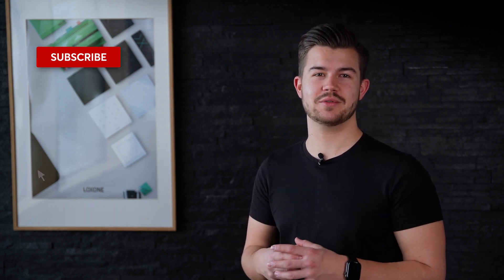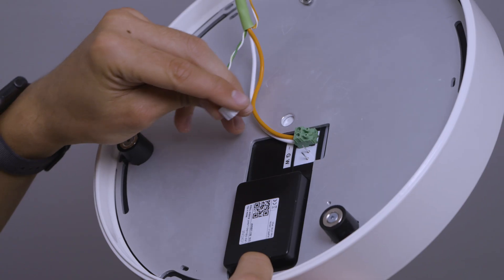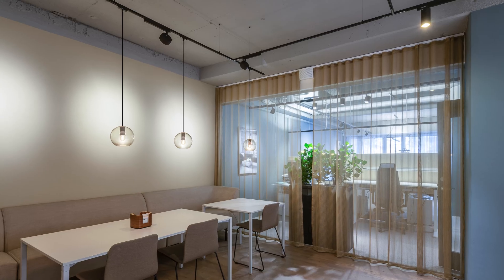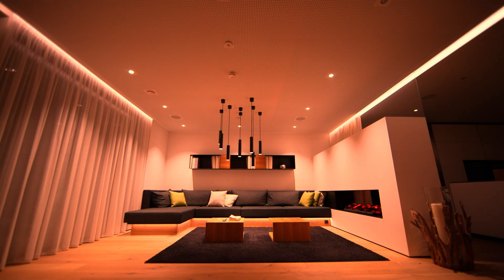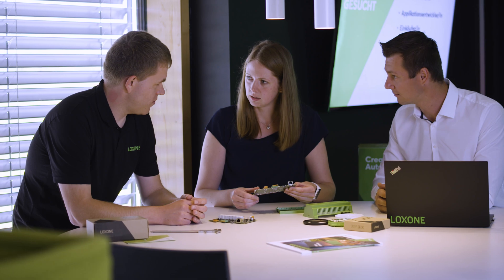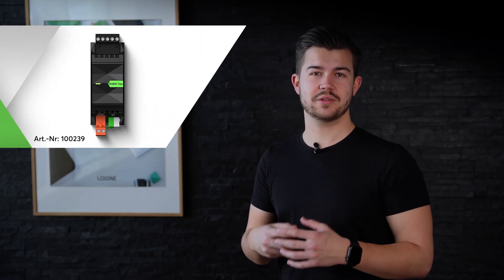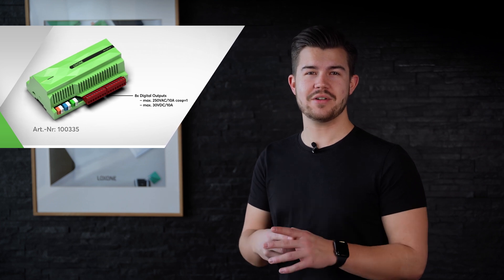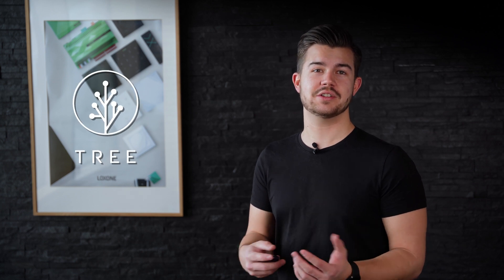Loxone - Explained Lighting Part 1 - Products & Technologies | 4K 2022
The conventional or traditional light bulb which can simply be switched on & off is limited when you compare it with how other parts of life have been improved with technology. Lighting is no different... Nowadays, modern lighting can do much more than it could even just a few years ago.

In the first video of our lighting series, we go into the products & technologies involved. We also show you how to avoid mistakes and what you should pay special attention to during installation.

Are you interested in becoming a Loxone Installer?

We have Loxone Installers all around the world! Find a Loxone Installer for your dream project: